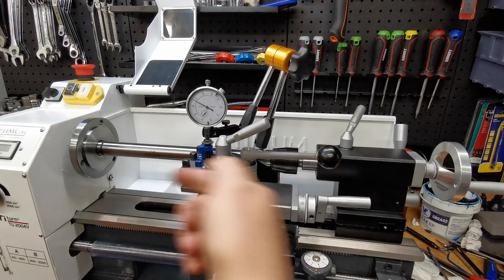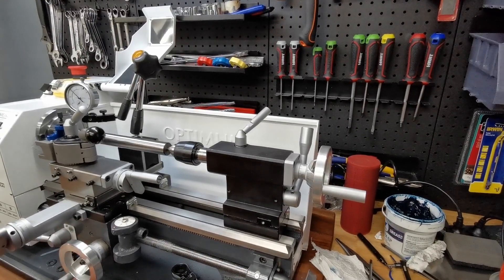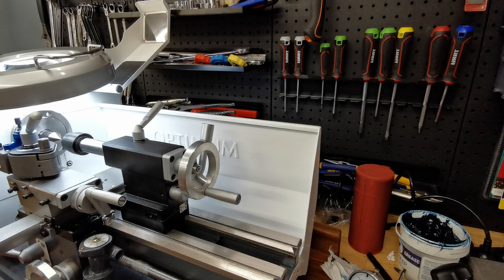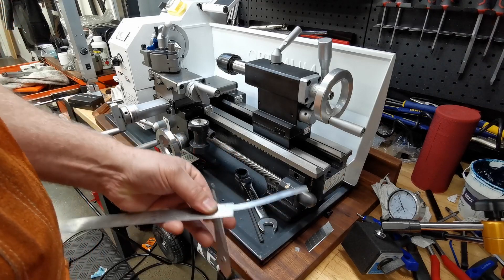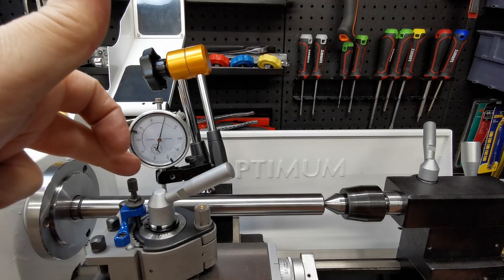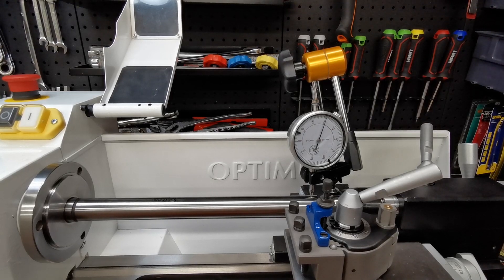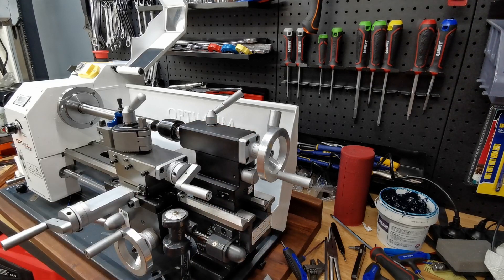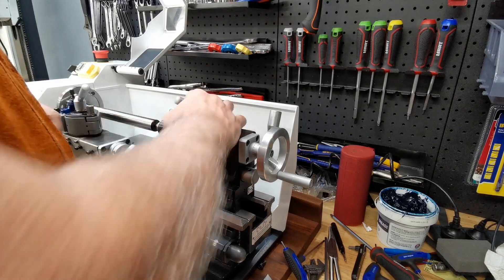6/6 Mini Lathe Stripdown & Rebuild - Optimum TU 2004v - Rob's Garage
Read this description. Six half hour episodes showing the process of stripping down, cleaning, rebuilding, fixing and adjusting the Optimum TU 2004v mini lathe. This is a very laborious but also very necessary task for any new lathe owner. This is not a tutorial.

Update - The calibration in the latter videos in this series and the addendum are superseded by my Mini Lathe Setup video